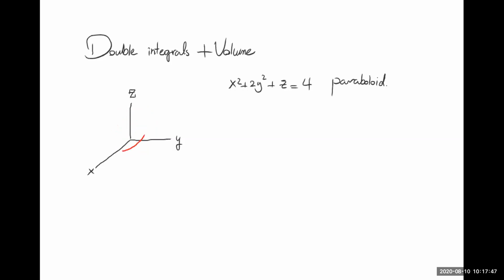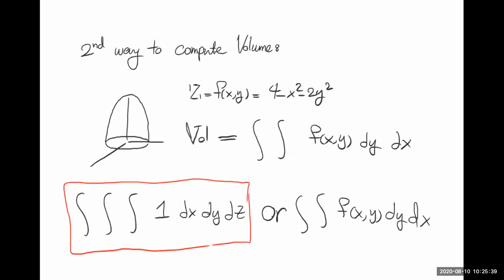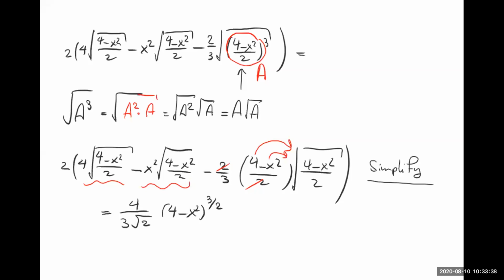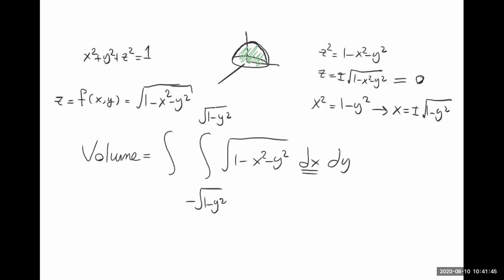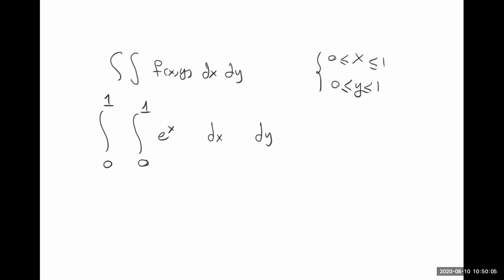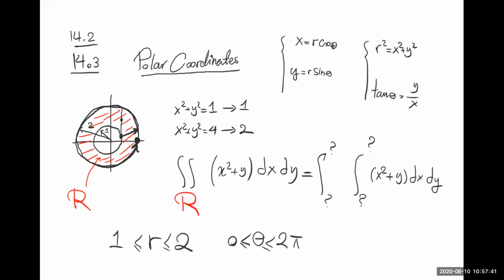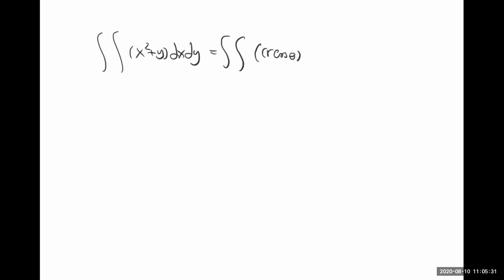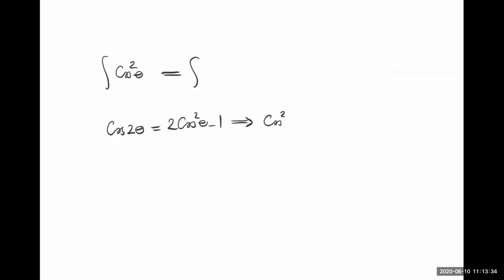Multi-Variable Calculus: 10.2- Multiple Integrals: Double Integrals